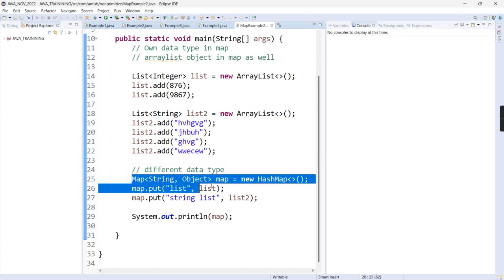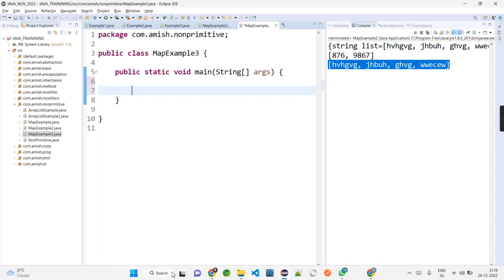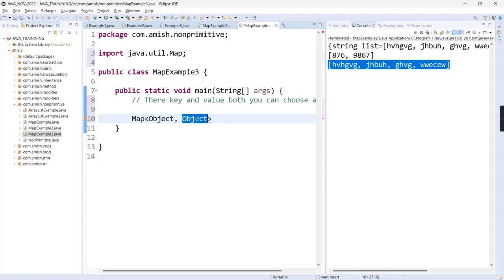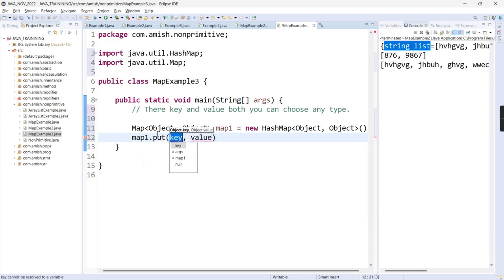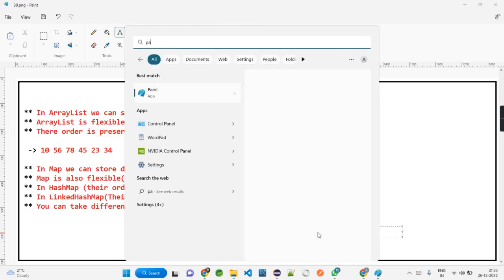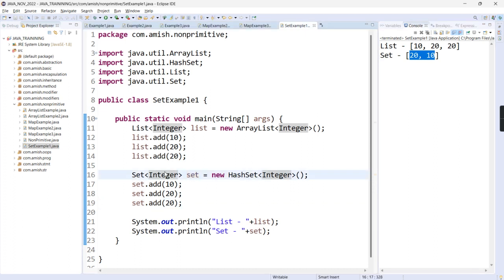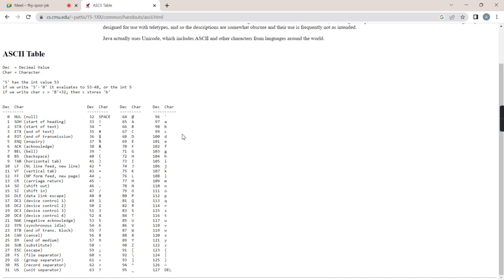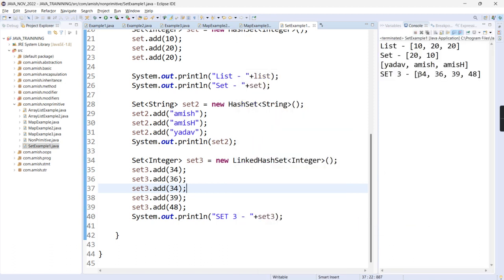26.HashMap, Linked HashMap, Set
Core JAVA-26 (HashMap, Linked HashMap ,Set)